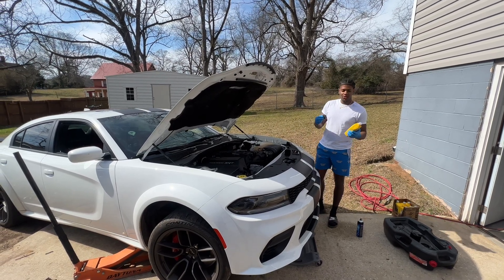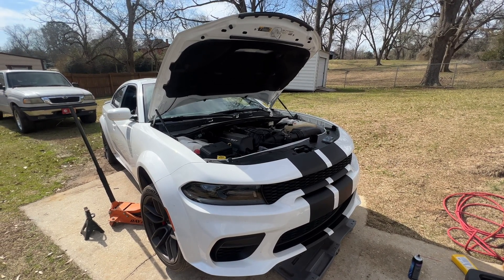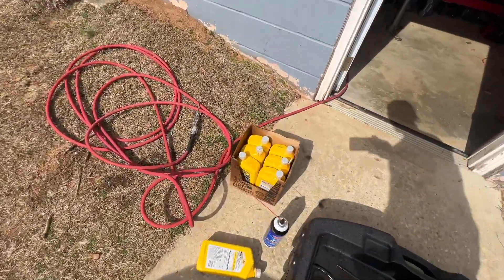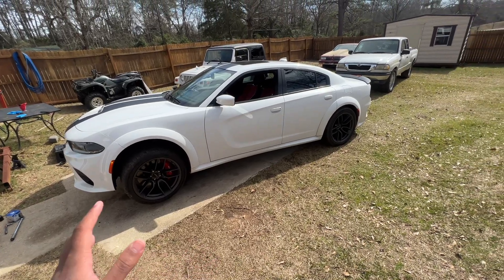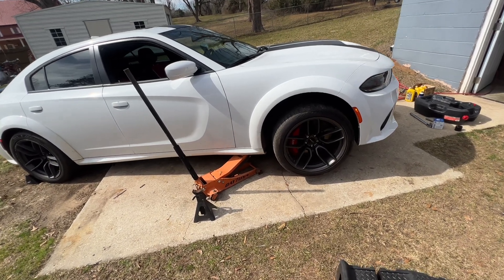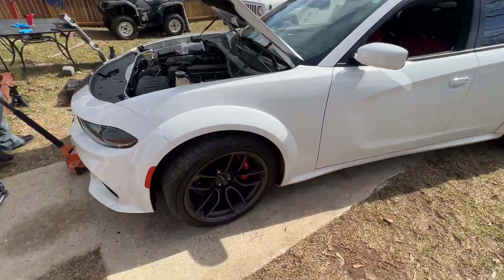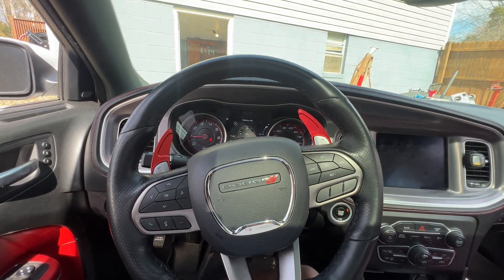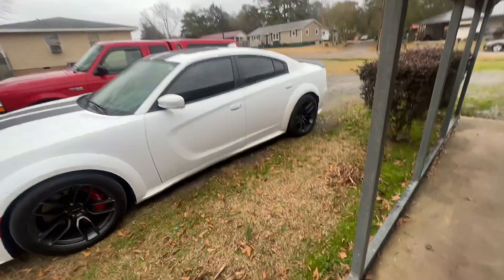ALMOST RUINED MY SCAT🤕 CHANGED THE OIL JUST IN TIME!🐝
Had to change the oil in my 2021 Scatpack widebody charger!